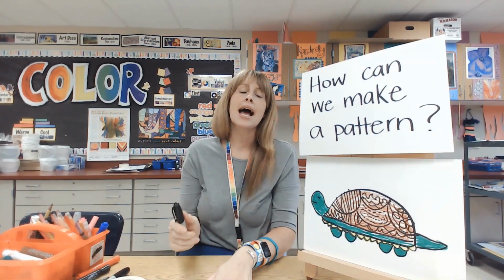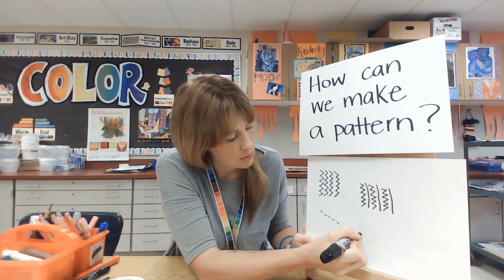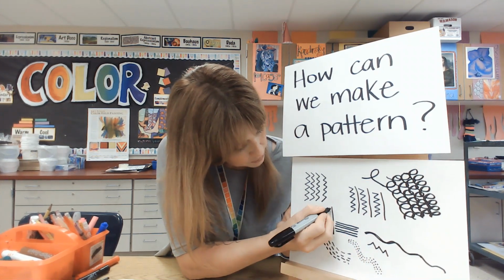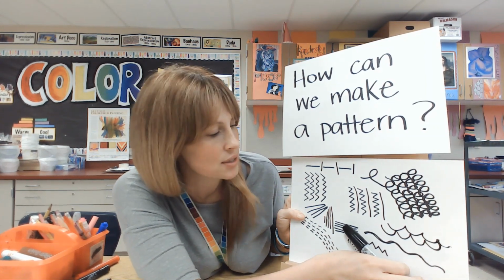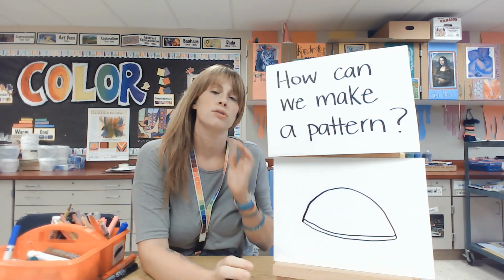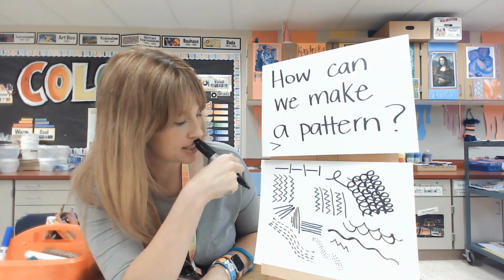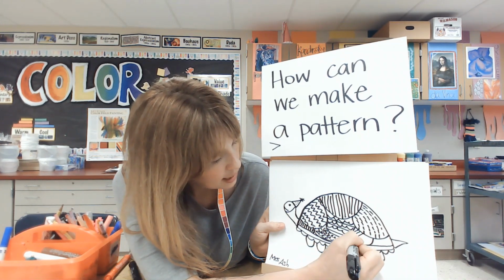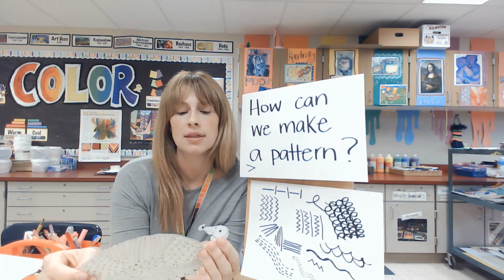First Grade Line Turtles